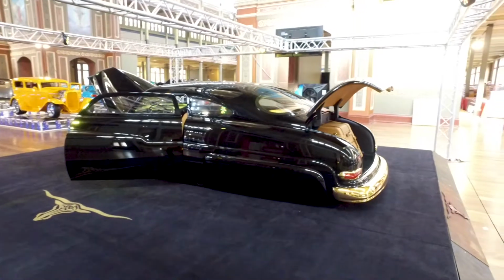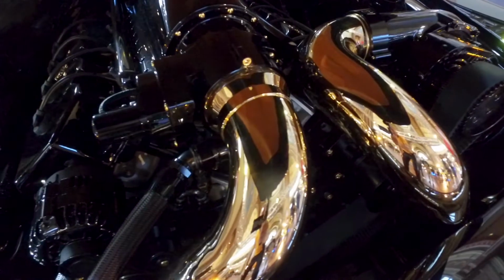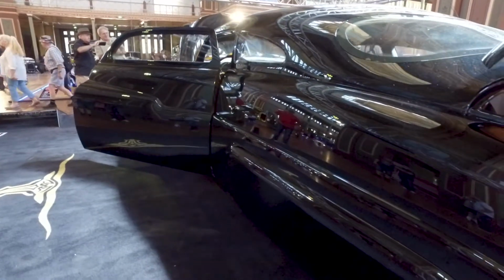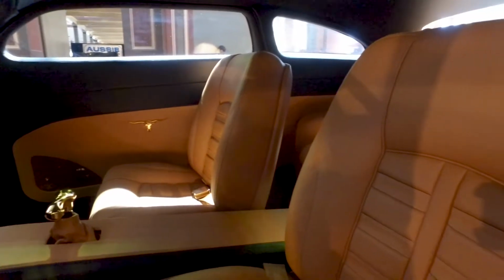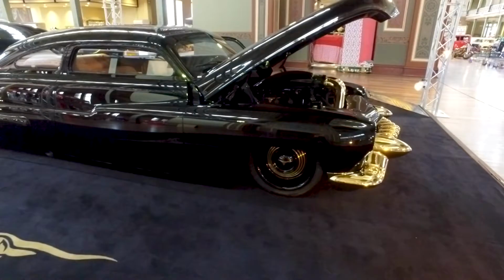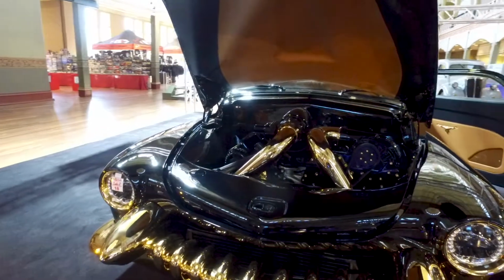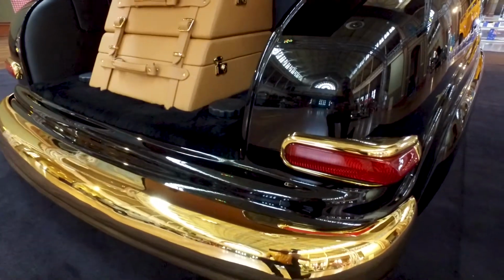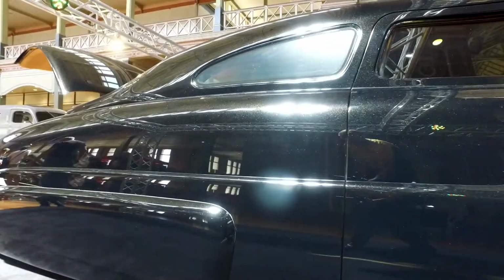Bumper 2 Bumper - Wassell - Victorian Hot Rod & Cool Rides Show 2019 (Season 14 Episode 9)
"People. Power. Passion."